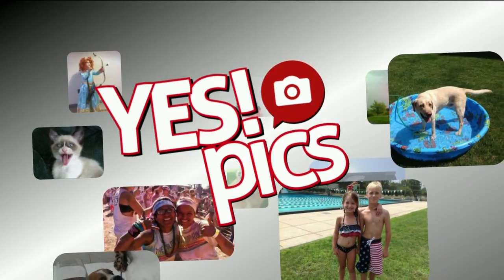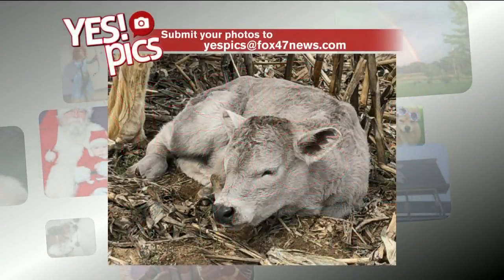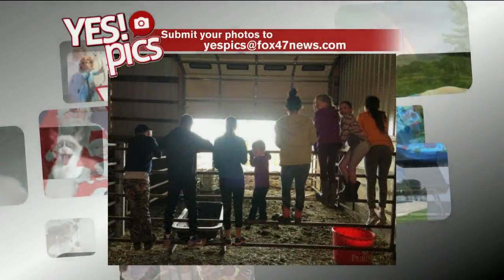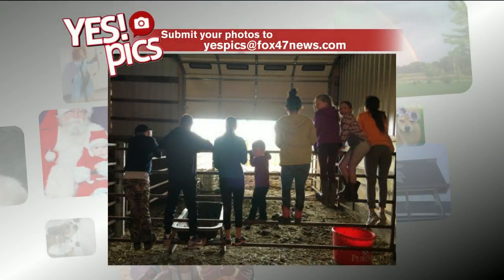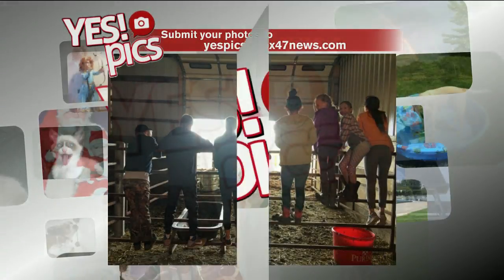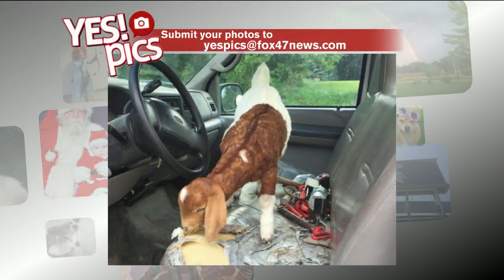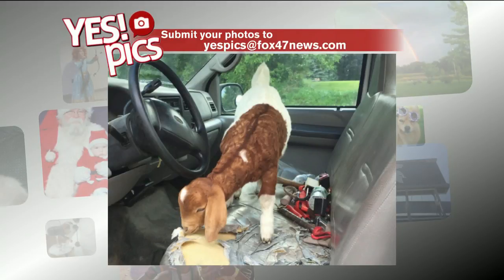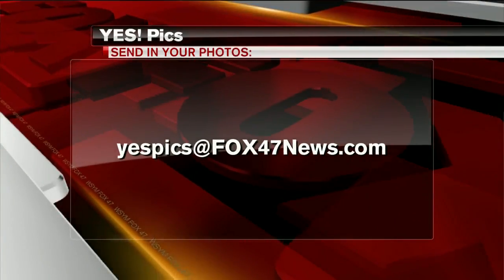Yes! Pics: 6/25/18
Members of the Lansing and Jackson area communities are invited to send in their photos for a chance to see them on air during FOX 47 News at Ten. Here are the viewer photos that made the air Monday night.